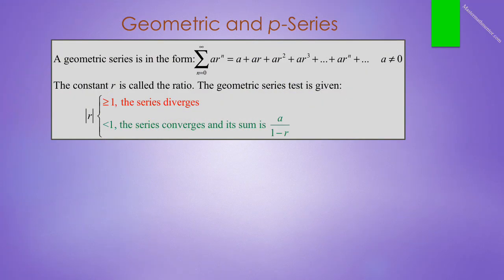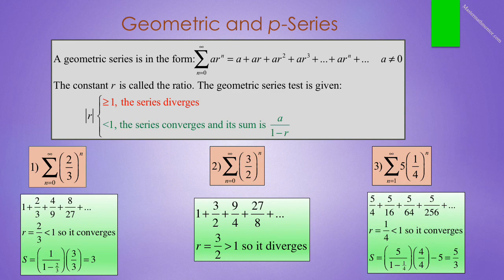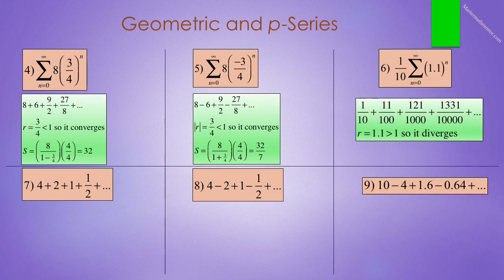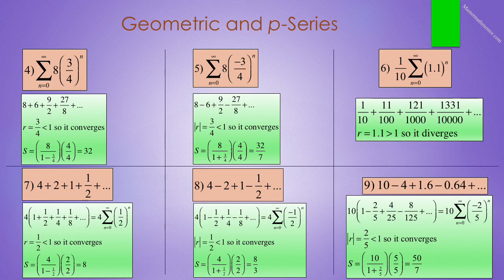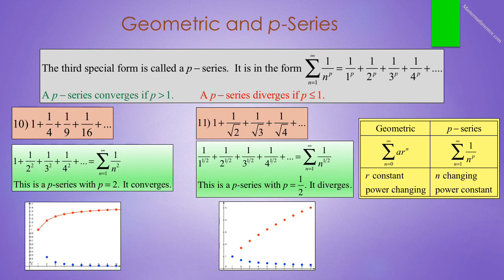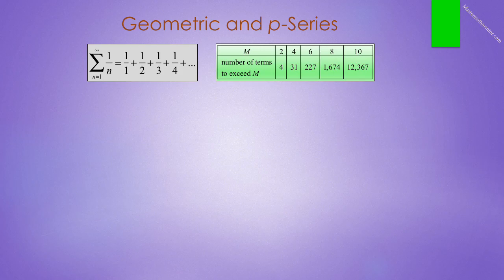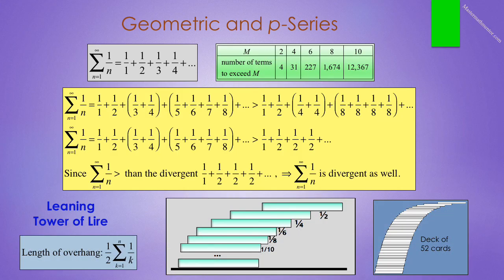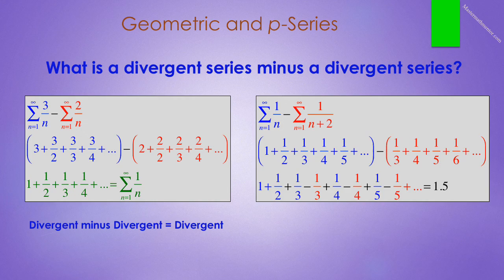MasterMathMentor BC18 - Geometric and p-Series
Rules for convergence and divergence of geometric and p-series.